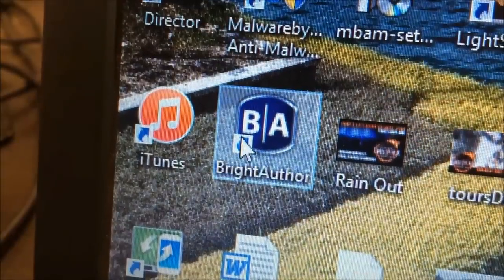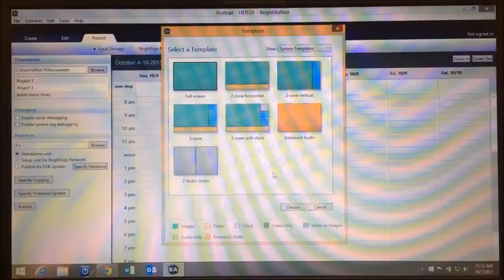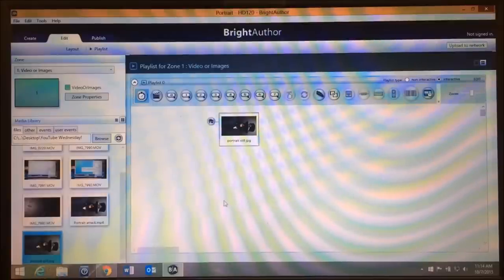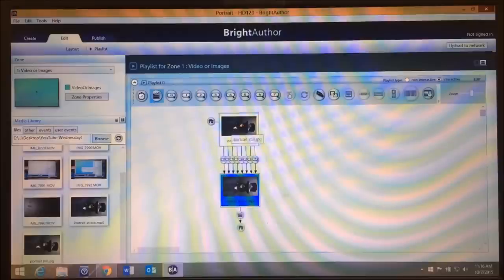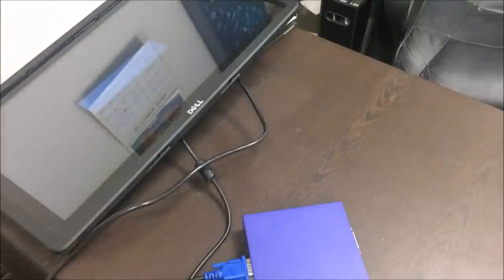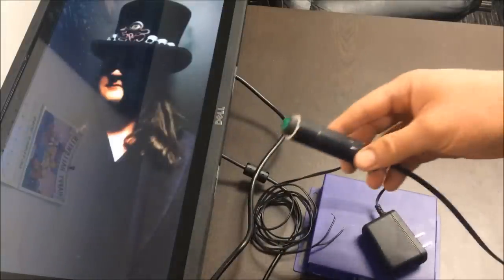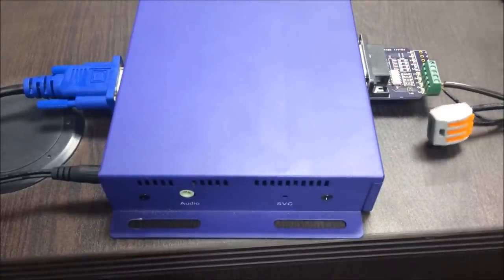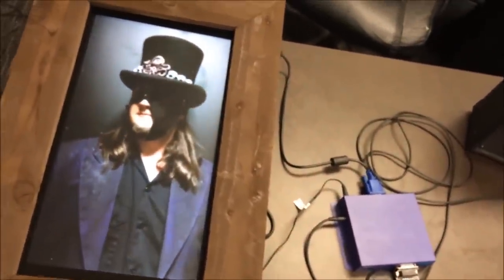custom triggered video effects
In this video we show you how to create custom triggerable video effects like a moving portrait. This process with some creativity can allow you to do almost anything. You could do a simple Jump scare portrait like we do, or have a zombie try to claw their way in behind a hole in the wall, have your attraction rules on a video monitor, so many things that you can do with this unit from frightprops.com.